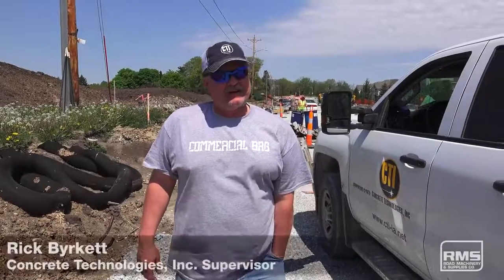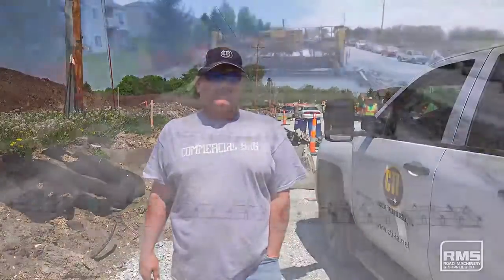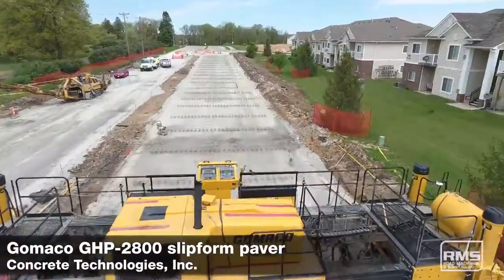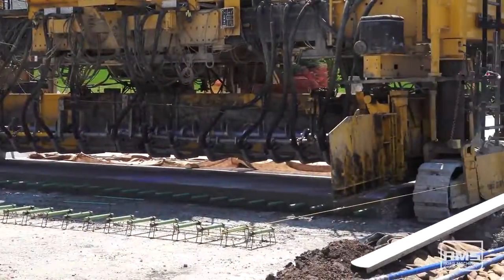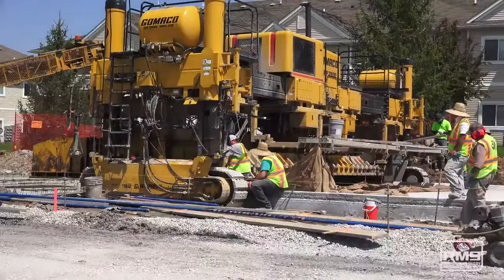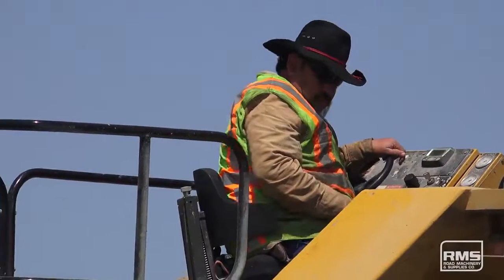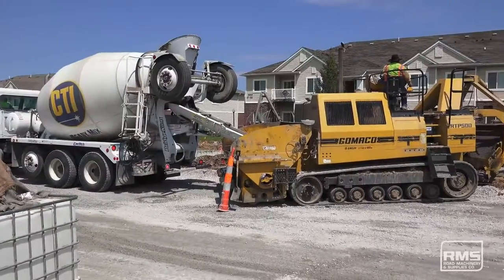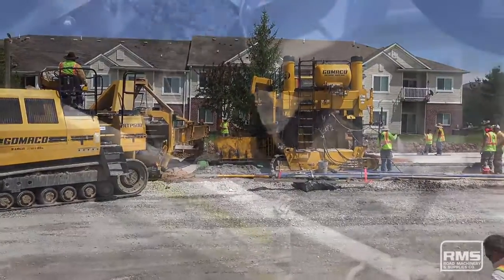Concrete Technologies, Inc. Relies on their Gomaco GHP 2800 Paver - RMS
Concrete Technologies, Inc. Relies on their Gomaco GHP 2800 Paver from Road Machinery & Supplies Co.